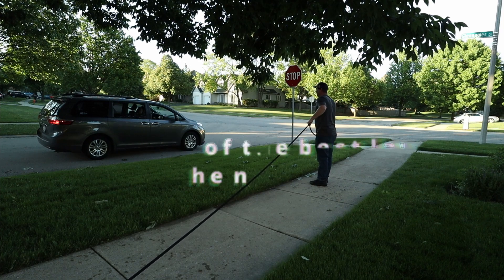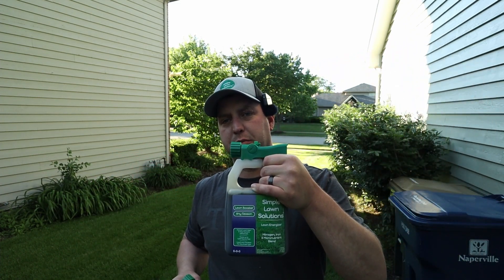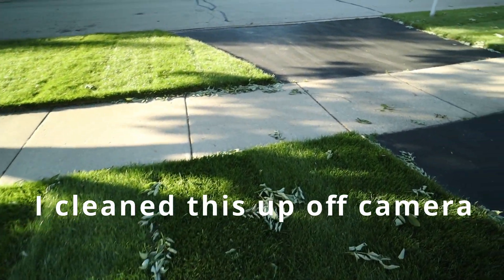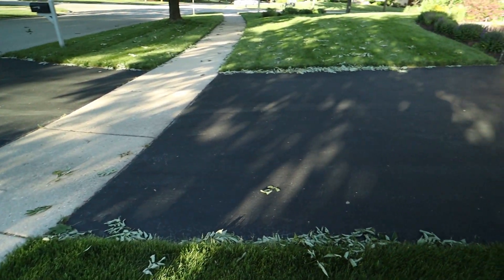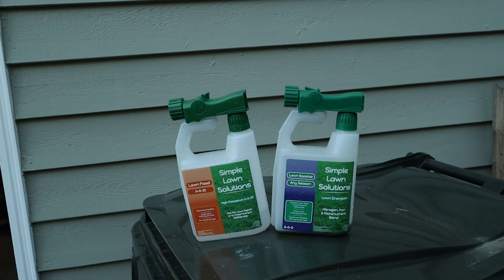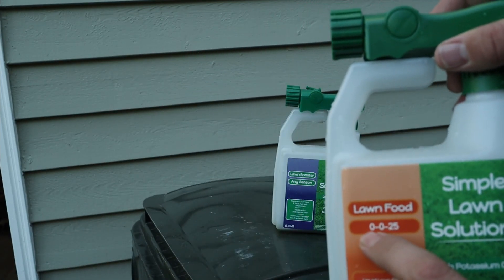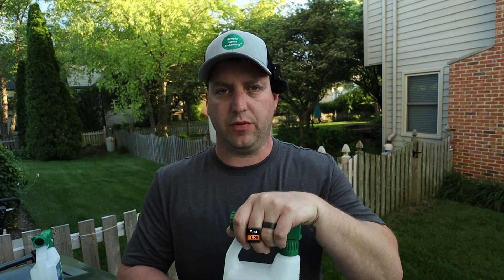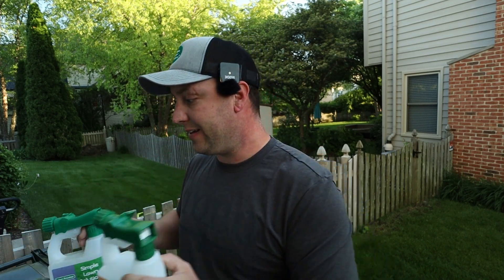Use THESE tools to beat the summer heat! | Simple Lawn Solutions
Lets get your lawn ready to beat the summer heat! We have all dealt with our grass going dormant in the heat of summer, today ill show you how to help stop that!

 Simple Lawn Solutions fertilizer gives you the tools you'll need to keep a healthy, green lawn all summer!  There is not an easier way to apply the nutrients your lawn needs other than Simple Lawn Solutions, hook up your garden hose and stay spraying!

Get your lawn ready BEFORE the heat shows up to give it the best chance of staying healthy, green and lush all year long!!

Timestamps
0:00 Intro